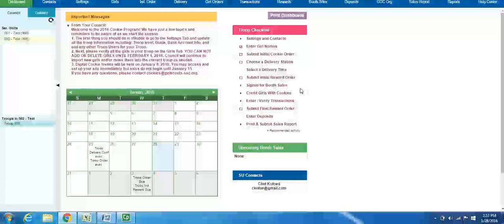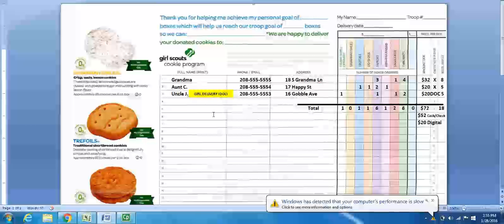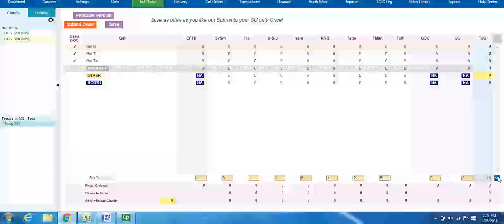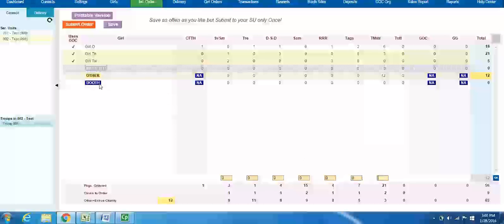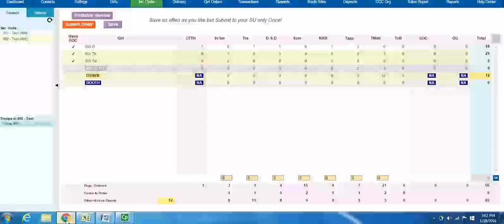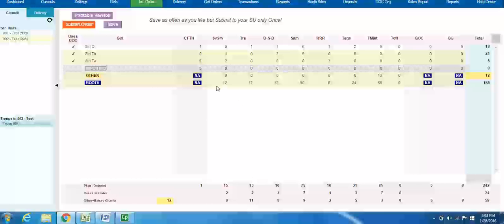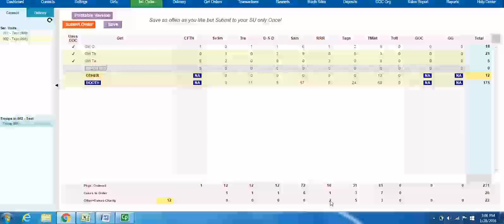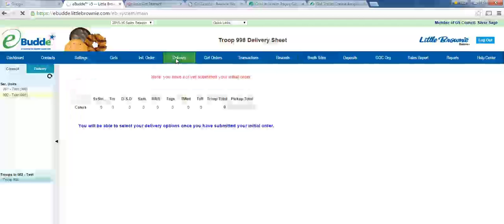GS Cookies Initial Order DIY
How to for your Girl Scout cookie initial order! For an printable instruction, visit our